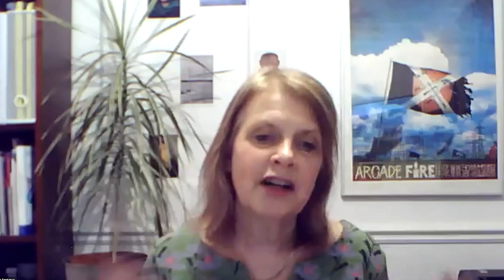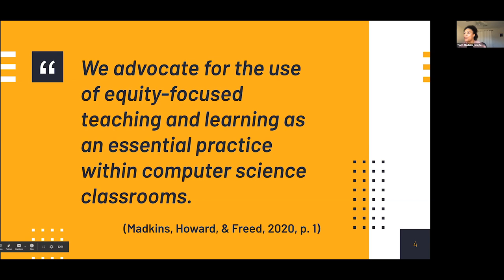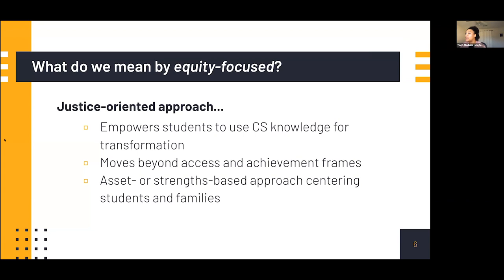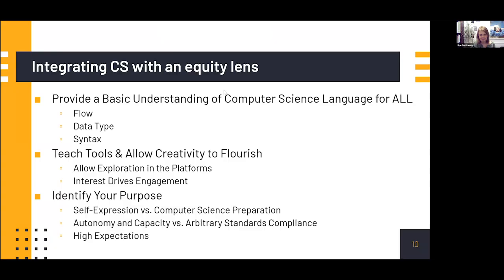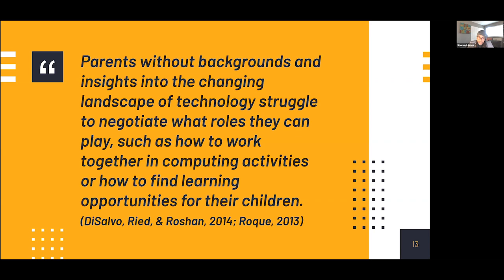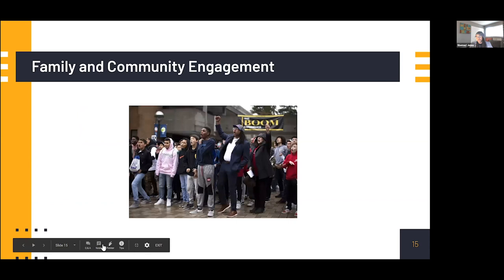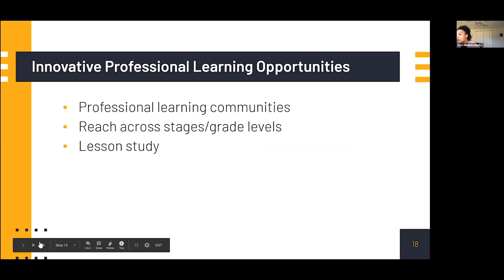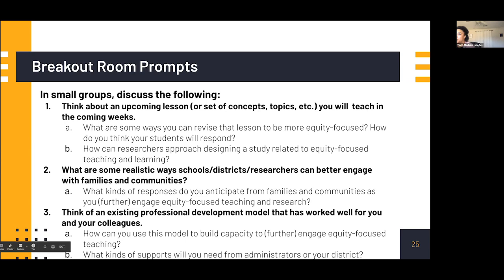Equity-focused teaching — Tia Madkins, Nicol R. Howard, Shomari Jones | Computing education research